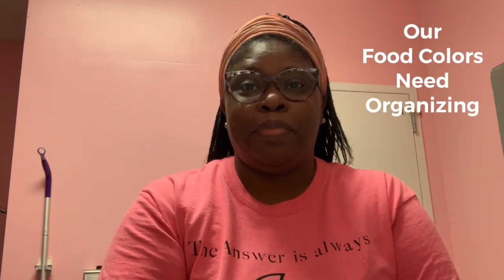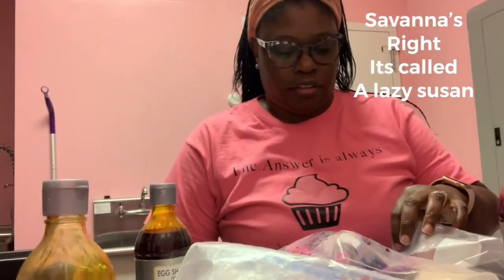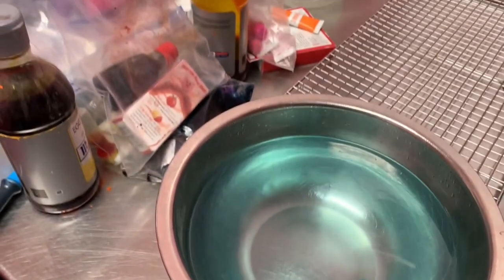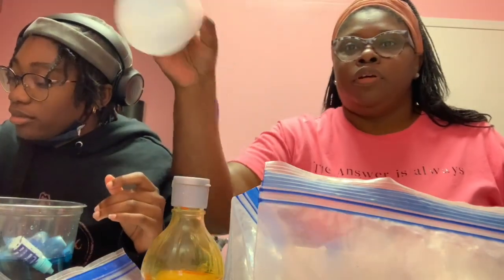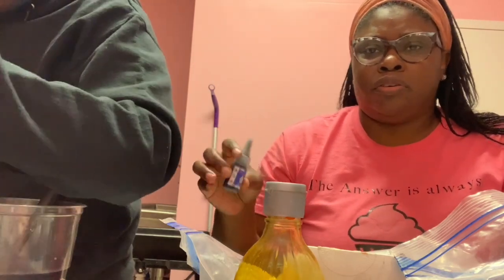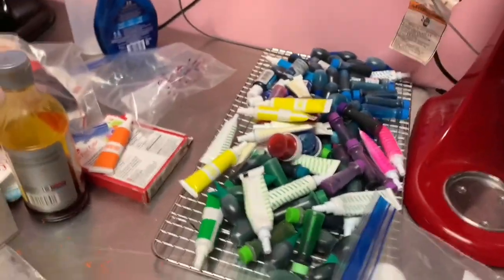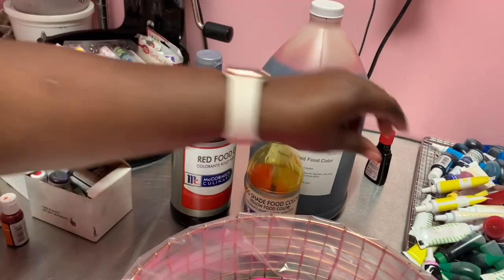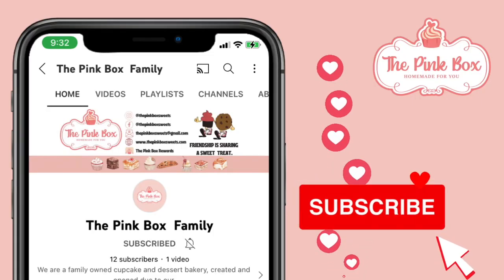Organize Food Coloring With Us!!!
Join us in cleaning and organizing all of our food coloring bottles!!!